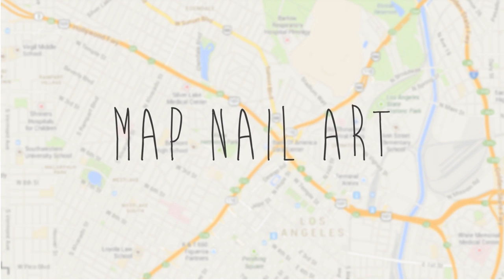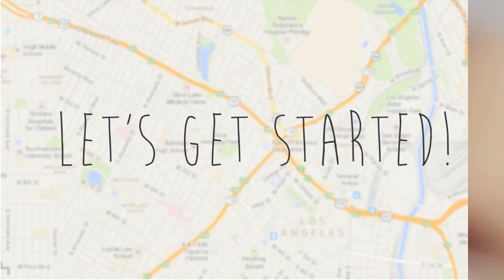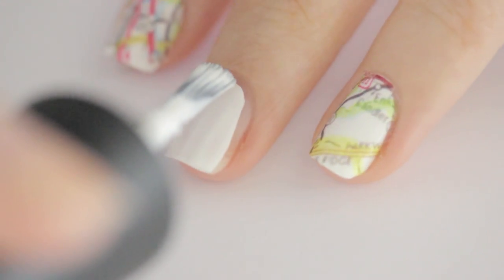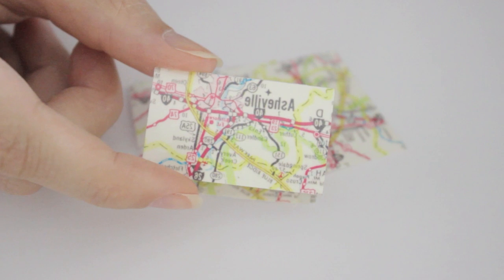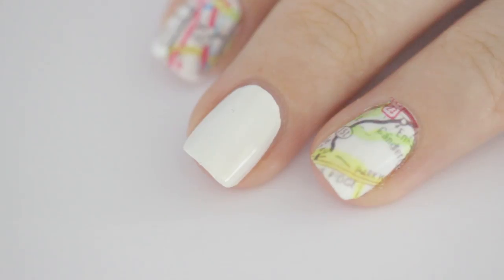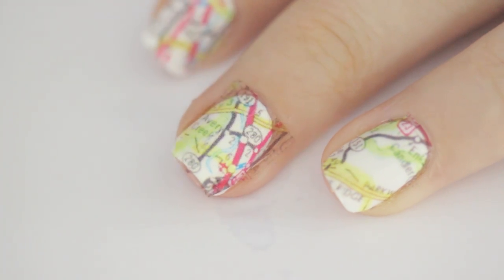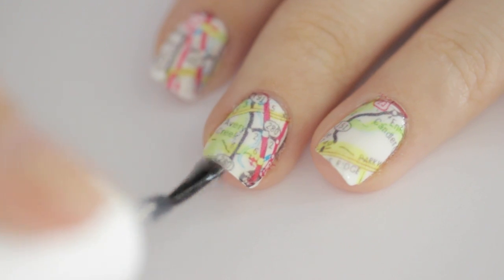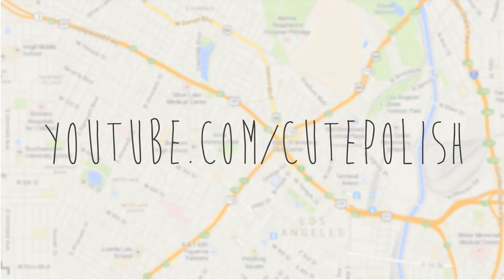Map Nail Art?!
Hope you all have a wonderful weekend. Thanks for being awesome x